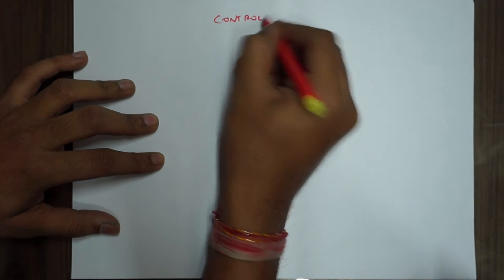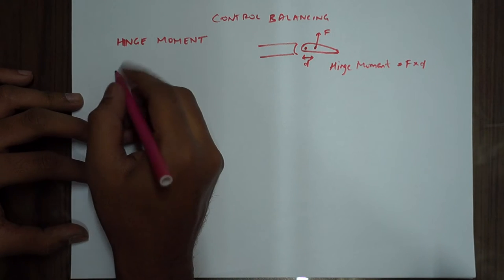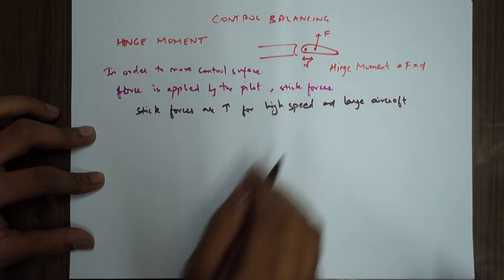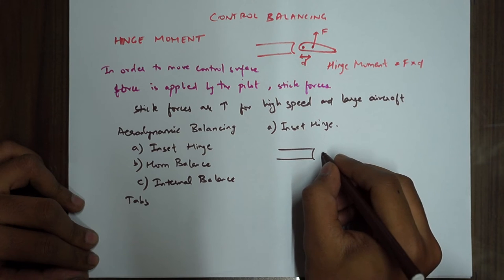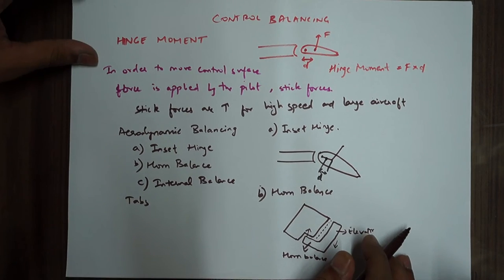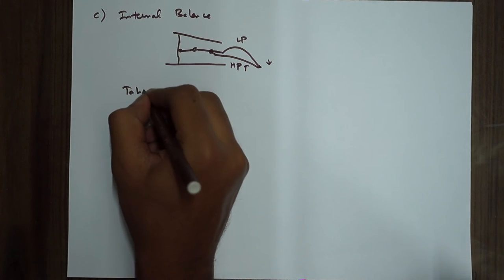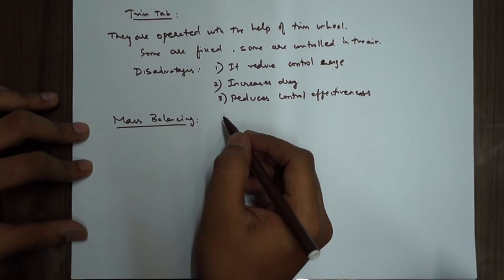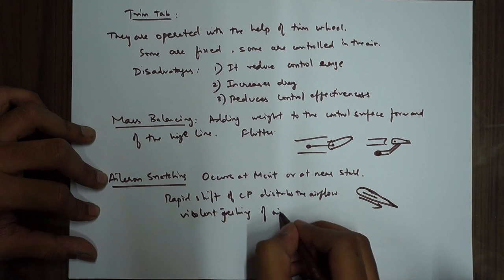Control Balancing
This video consists of the following :
Aerodynamic Balancing
Inset Hinge
Horn Balance
Internal Balance
Balance Tab
Anti Balance Tab
Servo Tab
Sprint Tab
Trim Tab
Mass Balancing
Aileron Snatching